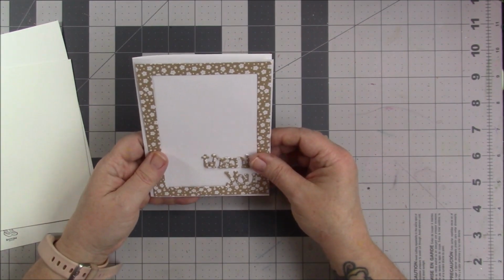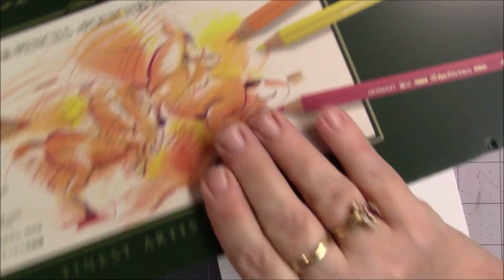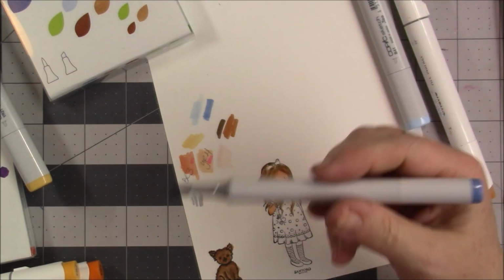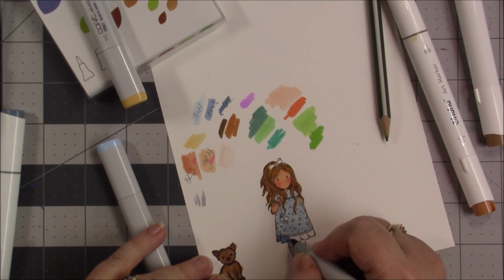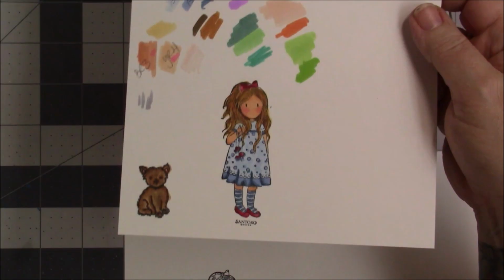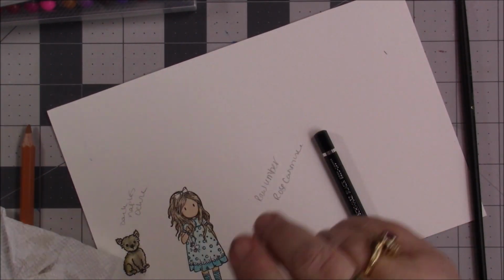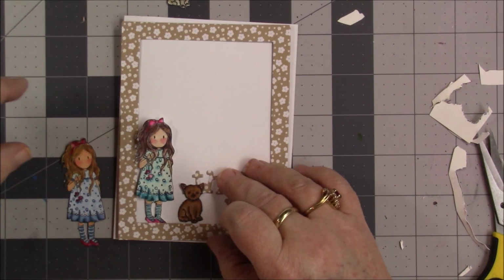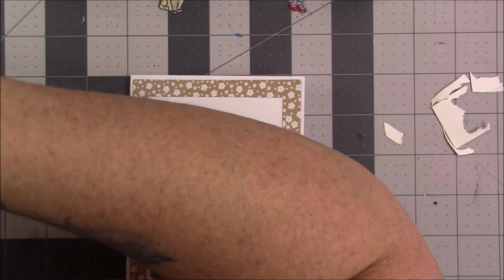Veterinarian Thank You Card